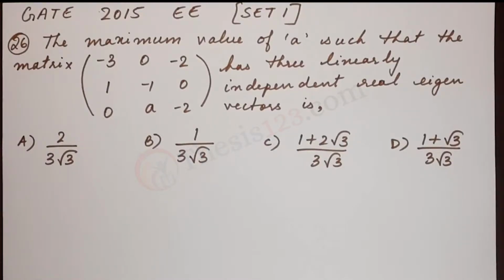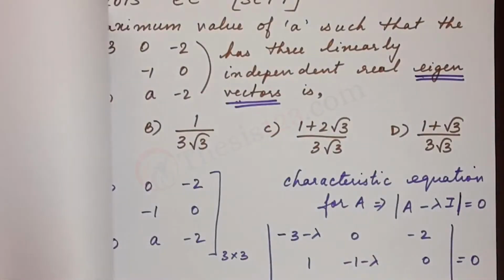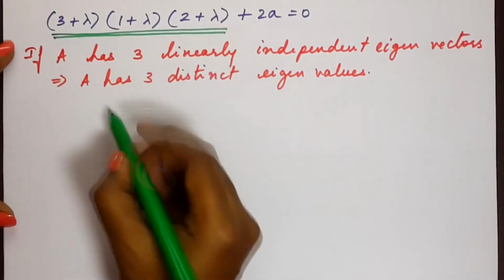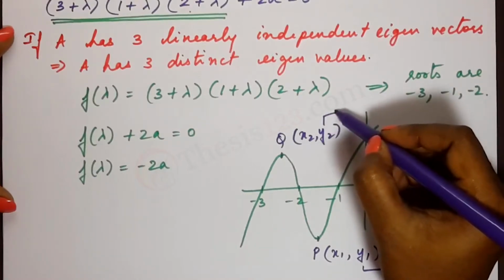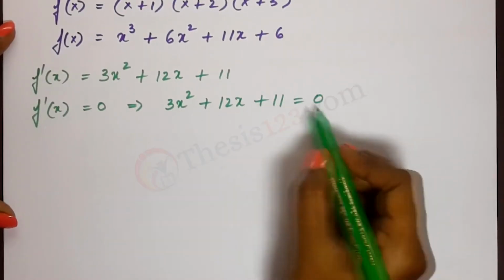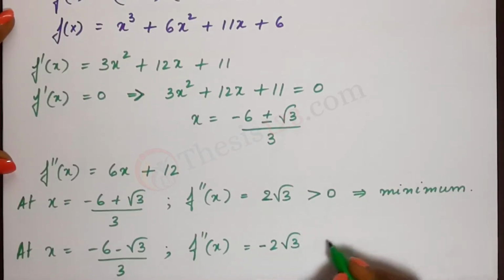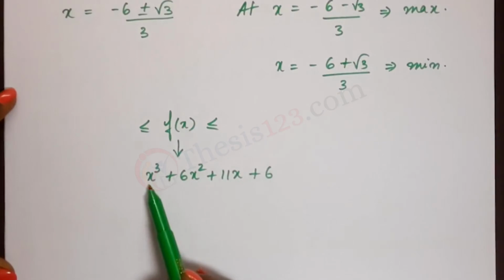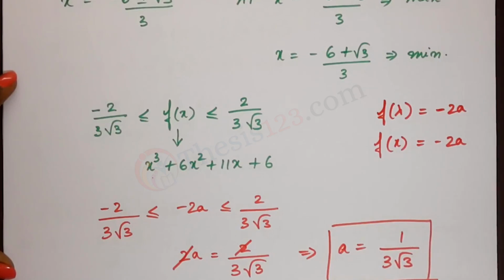GATE PAPER 2015 EE (SET 1) - Q26